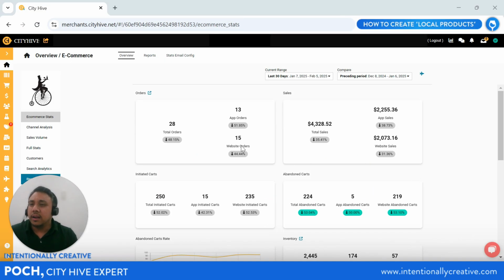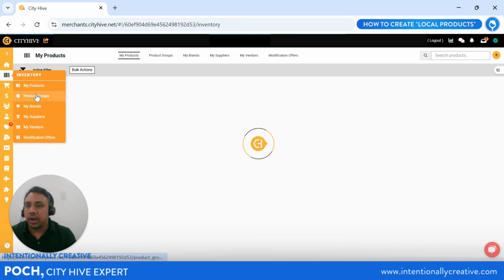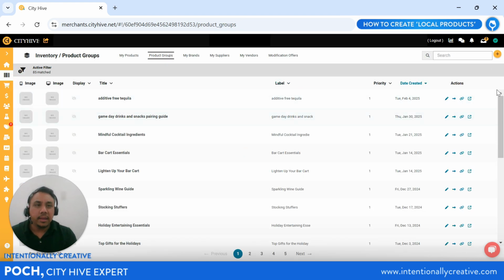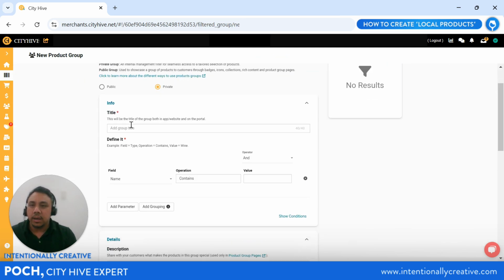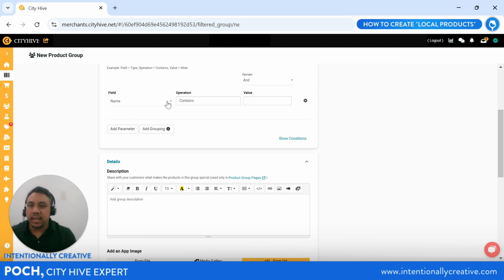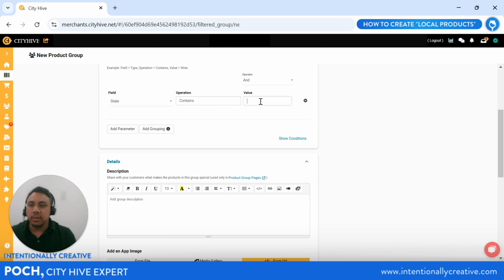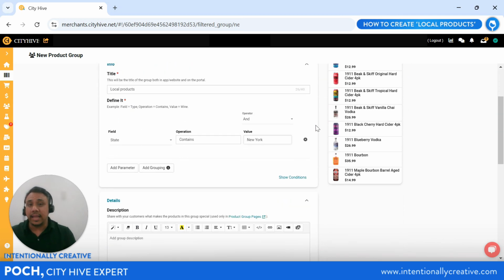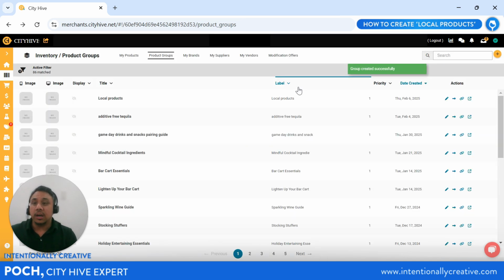How to Create a 'Local Products' Product Group in City Hive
In this video, discover how to spotlight items unique to your region by creating a “Local Products” product group—making it simple for customers to find (and buy) locally sourced products.

This step-by-step guide from Intentionally Creative, the top agency in liquor store marketing, shows you how to search for products by state (e.g., New York) and automatically update your local offerings as your inventory changes.

00:00 – Introduction: Featuring Local Products
00:05 – Meet Poch from Intentionally Creative
00:10 – Starting from the Dashboard
00:16 – Navigating to Product Groups
00:25 – Creating a New Group
00:33 – Filtering by State (New York Example)
00:59 – Saving & Linking Your Local Group
01:12 – Newsletter & Next Steps